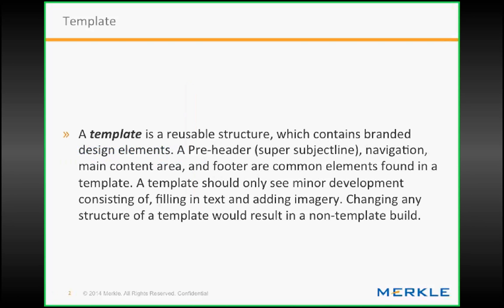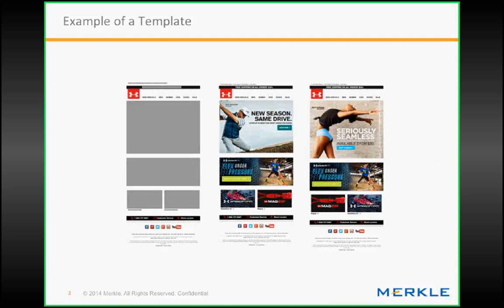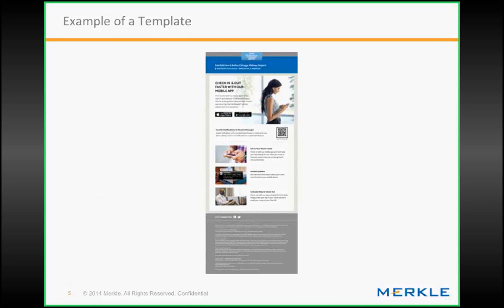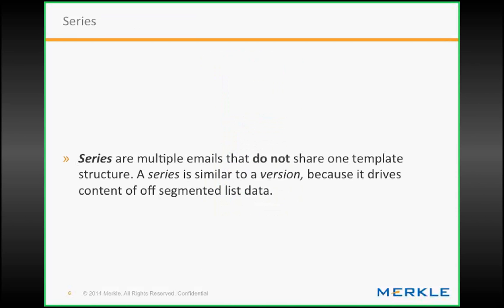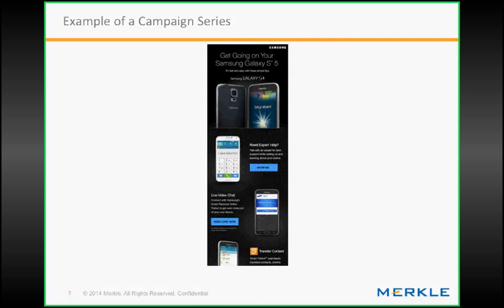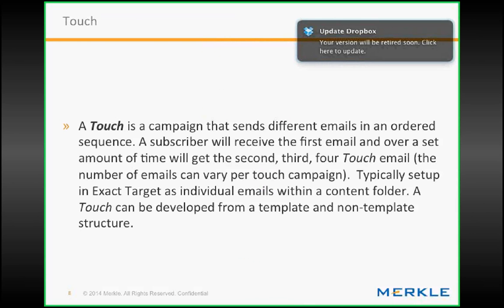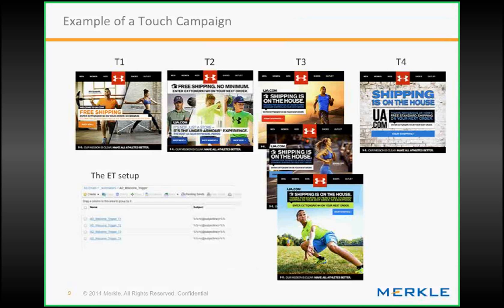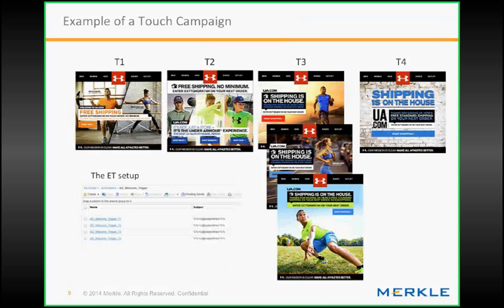Speak the Language - Templates vs Version